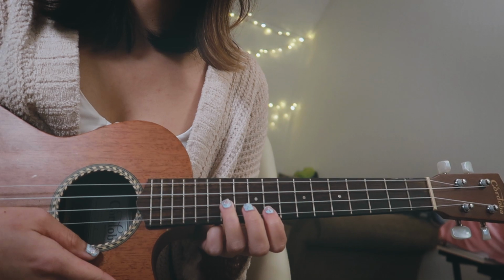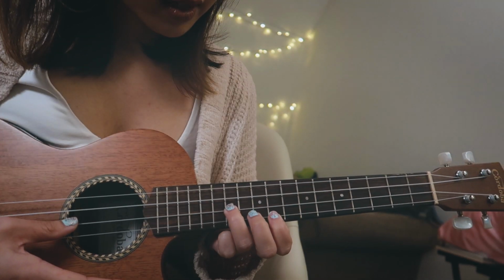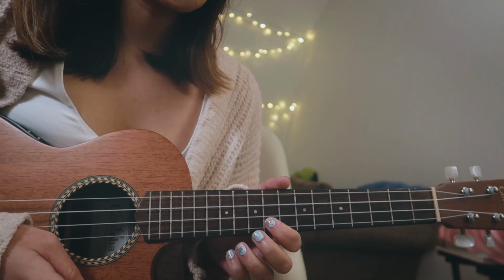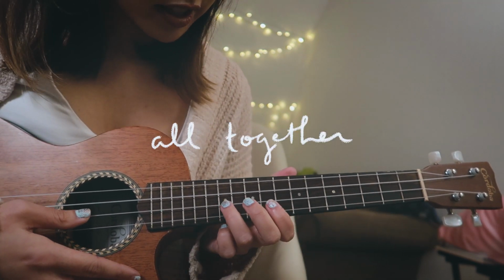Don't let the cave in get you down (easy uke tutorial) - Avatar the Last Airbender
Hello friends! After a couple of comments mentioning this song, I thought it was about time to make a tutorial out of it. "Don't let the cave in get you down, don't let the falling rocks turn your smile into a frown."

Instagram & TikTok: @tbtertle

Tyanna ☾

Intro: (0:00)
Part One: (0:35)
Part Two: (1:15)
All Together: (1:59)
Outro: (2:23)